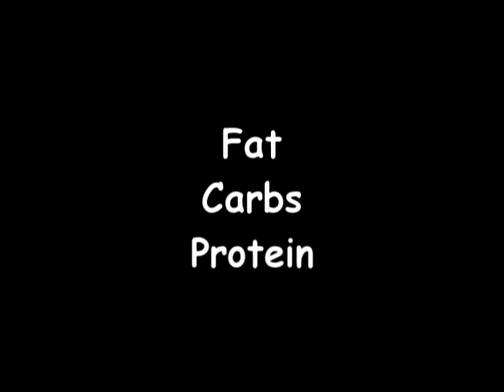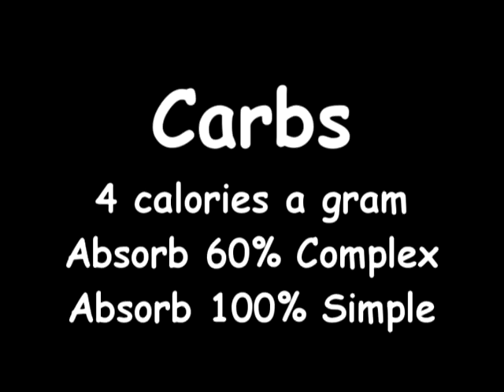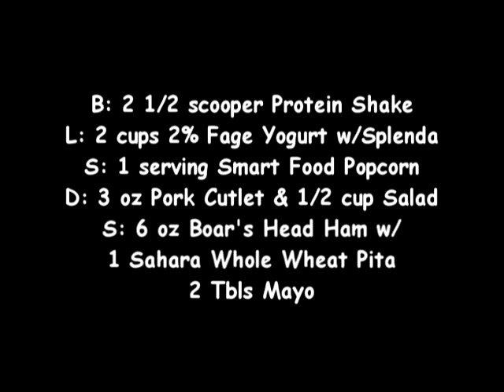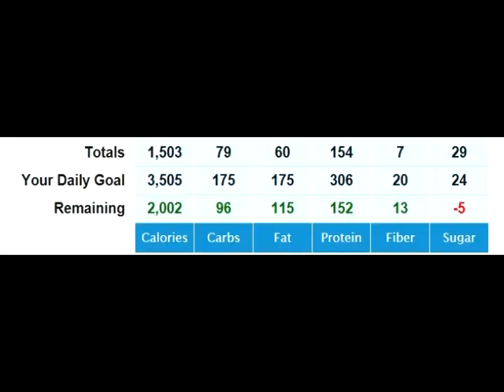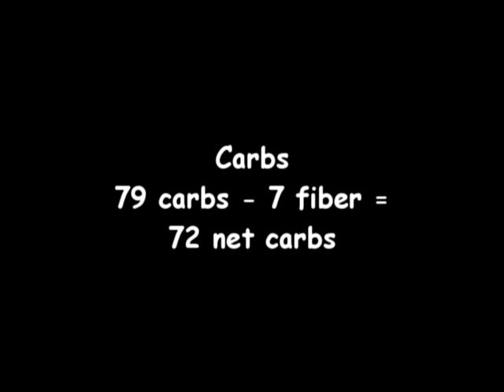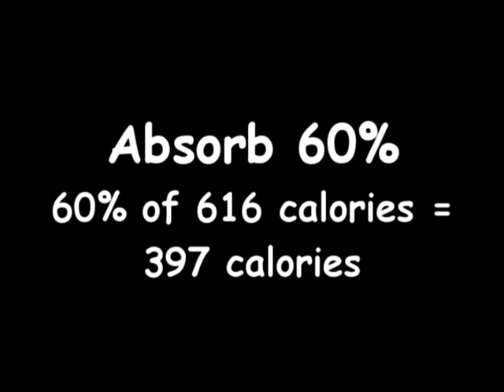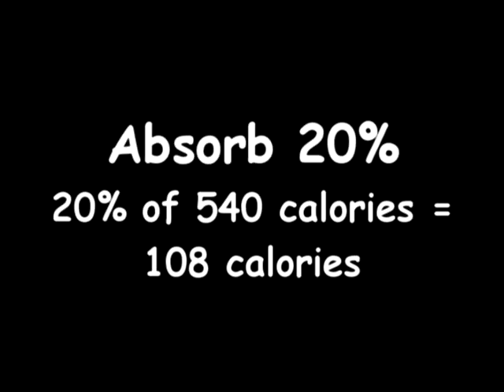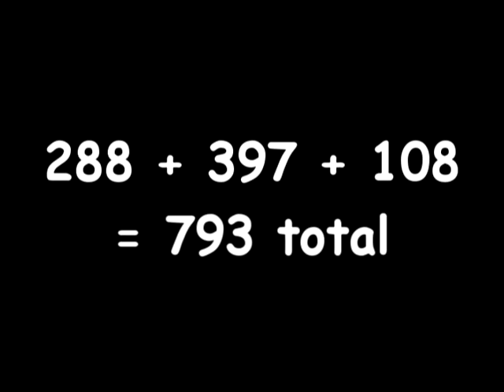How does the DS work??